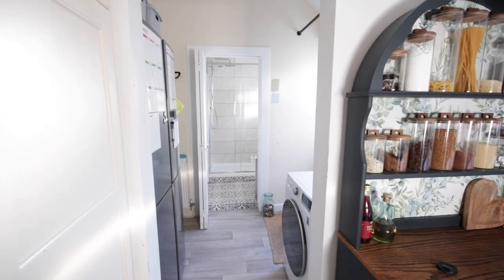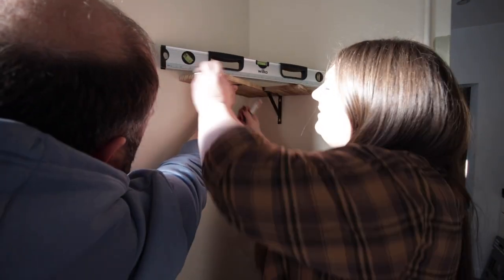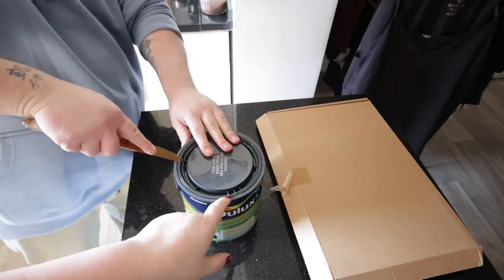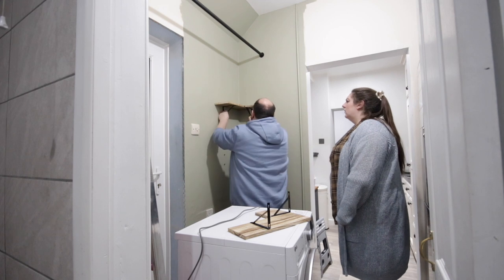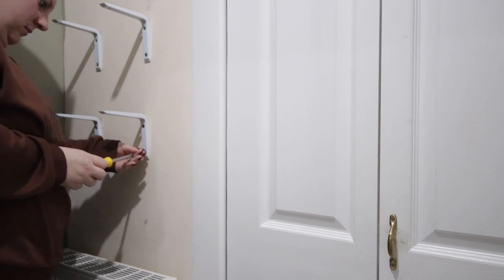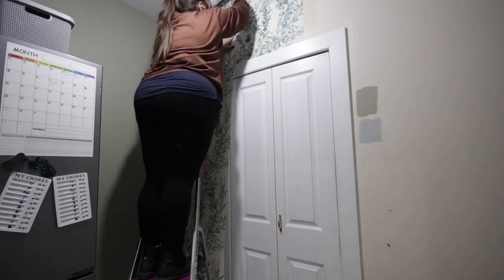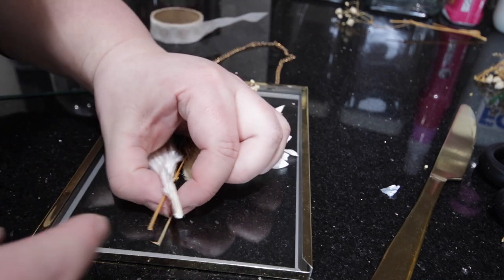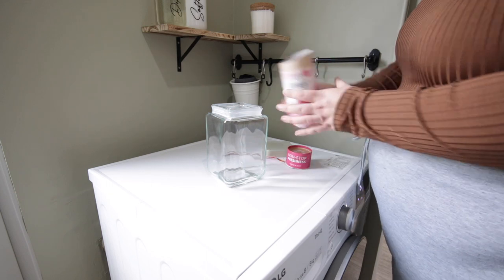LAUNDRY ROOM MAKEOVER | UTILITY ROOM MAKEOVER | ROOM REVEAL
USEFUL LINKS:

Corner Shelves
Dulux Paint
Adored Earth Laundry sheets
Ecover detergent
Ecover Softener

Hi! I'm Lianne and I live in Skegness, Lincolnshire. I share videos including cleaning motivation, home decor and much more.